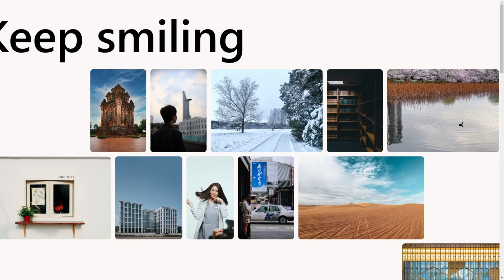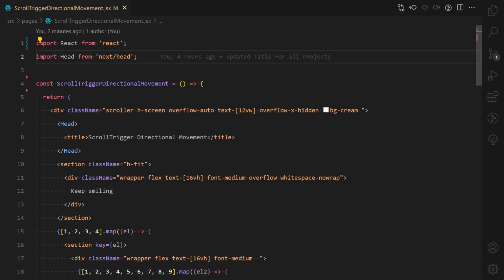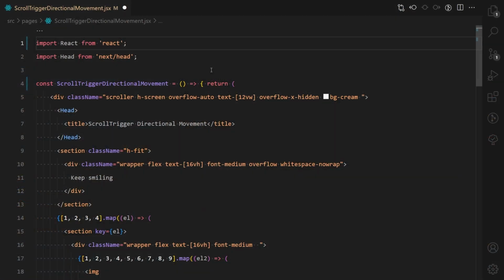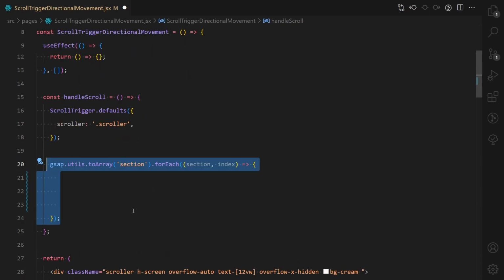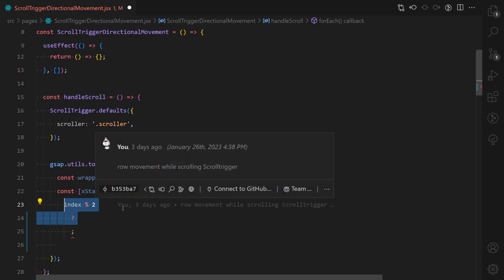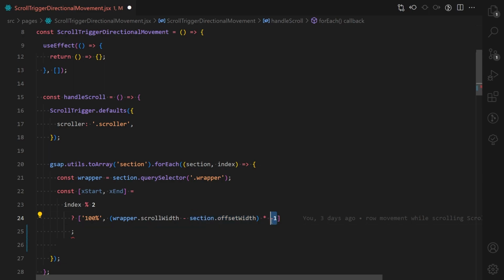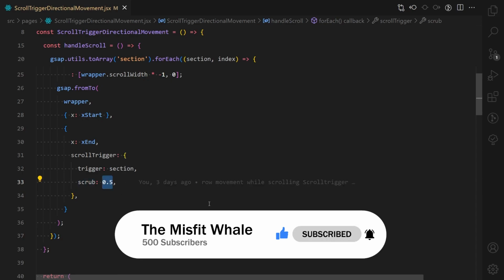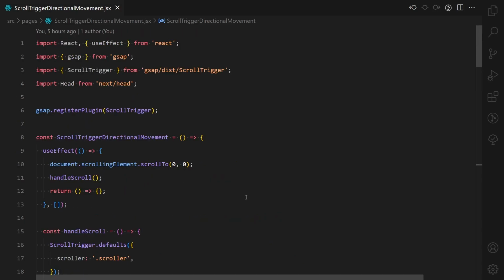Scrolling Alternate Row | ScrollTrigger , Gsap and ReactJS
So in today's video we are going to move our rows in an alternate direction based on the direction of our scroll.

Timeline:
00:00 what we will be doing?
00:24 what we already have?
01:26 Importing Module/package
01:38 Writing out logic
04:24 output we achieved
05:13 Please Subscribe :)

My Current PC Specs:

Mic- Maono AU-PM461S USB Condenser Mic
Mouse- Razer DeathAdder Essential Gaming Mouse
Mouse- Logitech G402 Hyperion Fury
Keyboard- GAMDIAS Hermes Mechanical Gaming White
Keyboard- ASUS Cerberus MECH RGB Brown
Processor- AMD 5000 Series Ryzen 5 5600X
MotherBoard- MSI MAG X570 Tomahawk WiFi
Monitor- MSI Optix G243 Gaming Monitor
Ram- G.SKILL Trident Z Neo 32GB (2 * 16GB)
Gpu- INNO3D NVIDIA GEFORCE GTX 1660 Super Twin X2
Cabinet : LIAN LI PC-O11 Dynamic
Drawing Tablet- WACOM One Medium Graphic Tablet